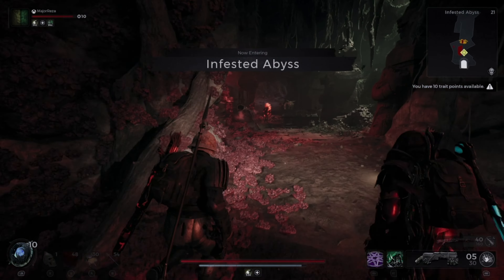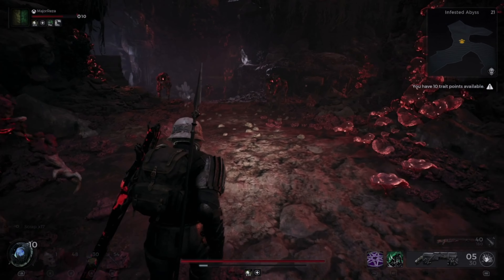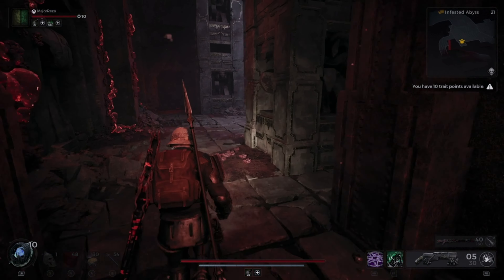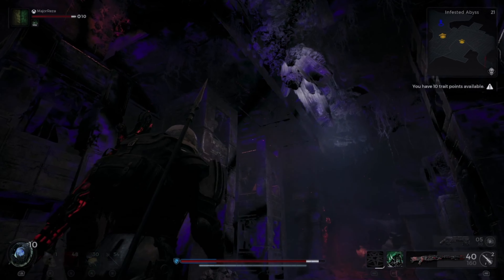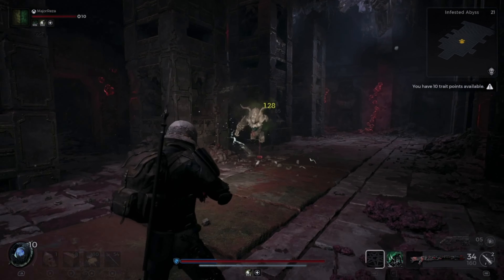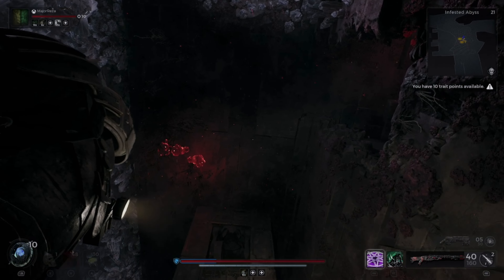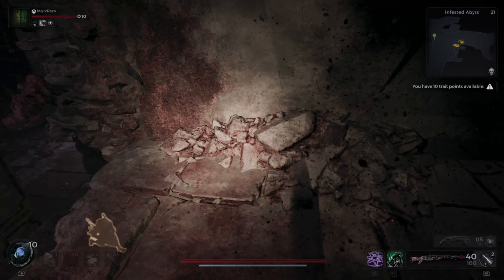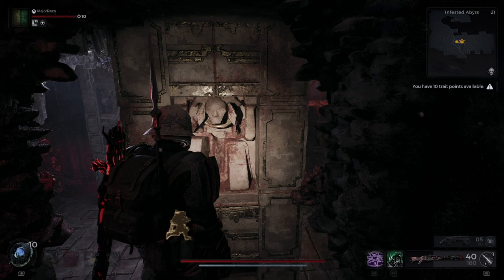Secret Area Puzzle Solution for infested Abyss - Remnant 2